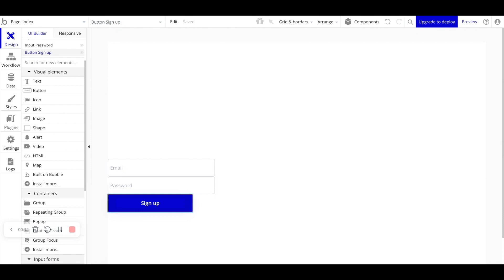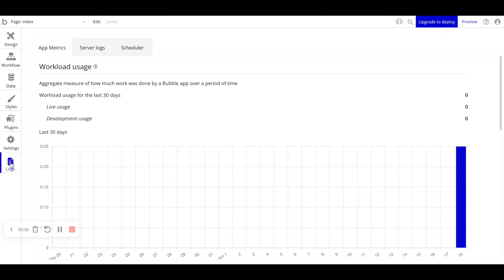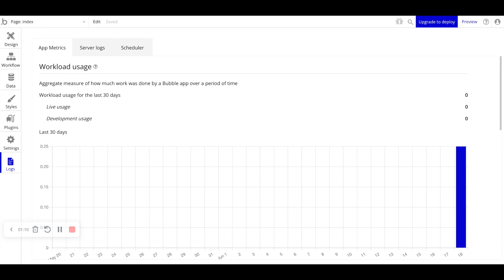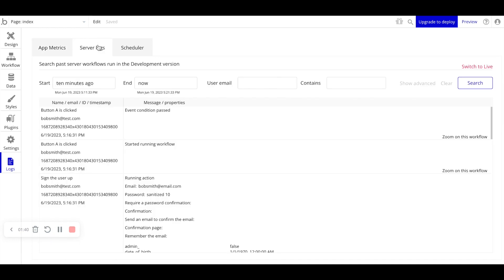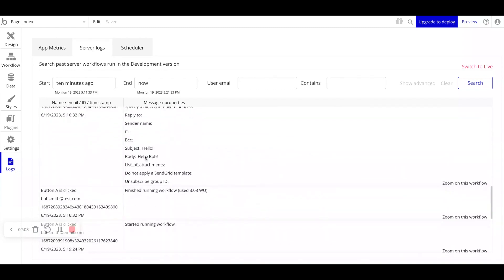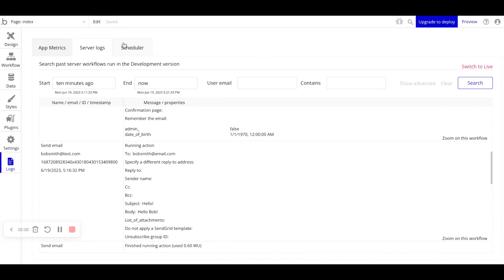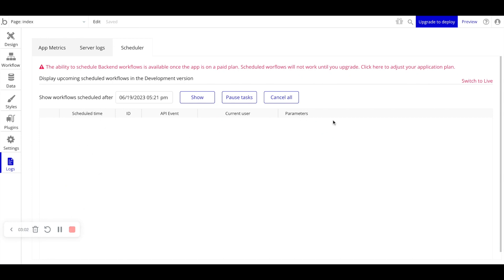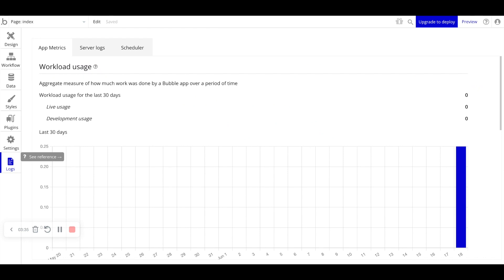Application Logs in your Bubble.io app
Learn how to monitor your application's health and metrics, as well as looking into your server logs and scheduled workflows.